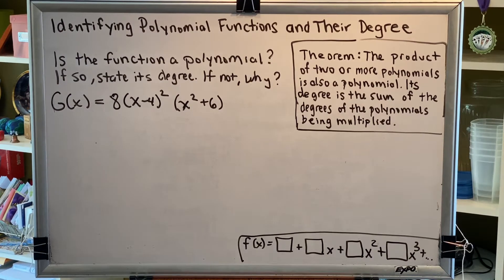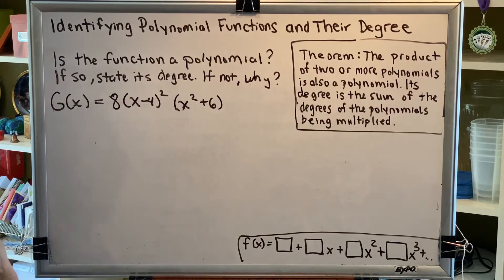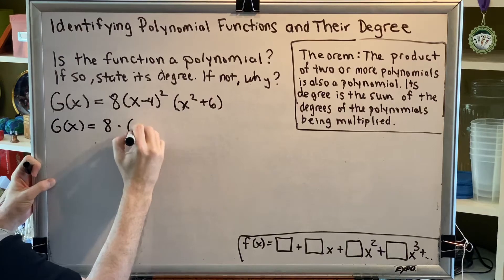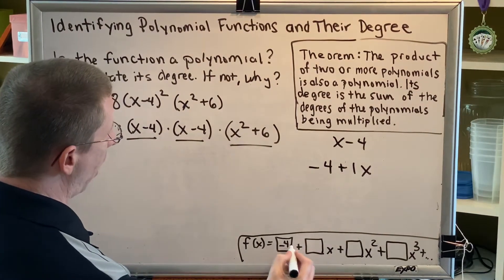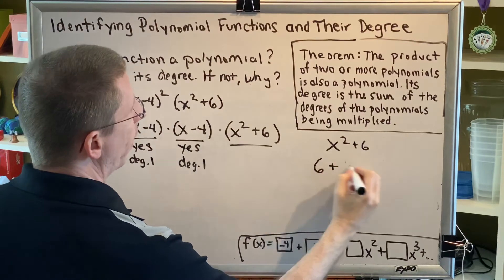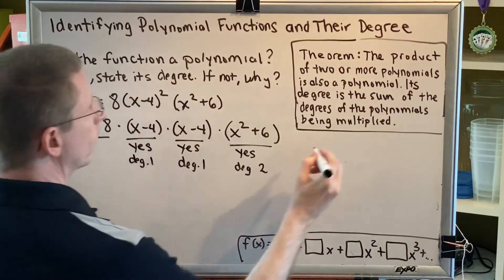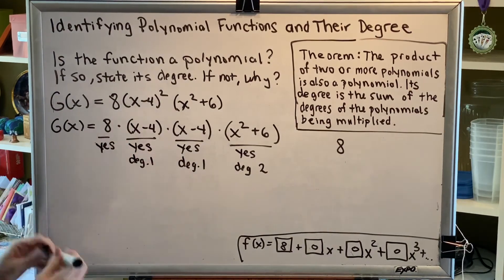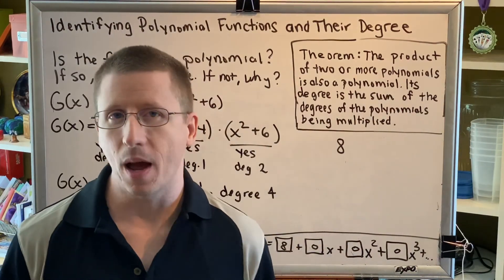Identifying Polynomial Functions and Their Degree (Part 3)